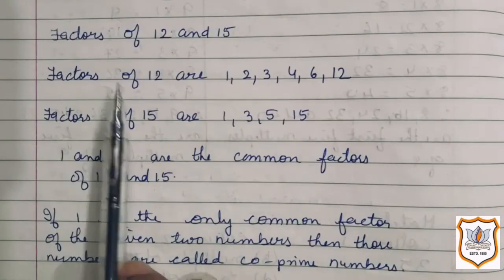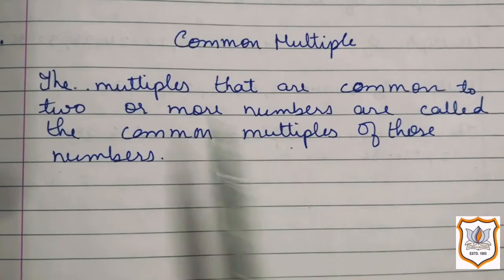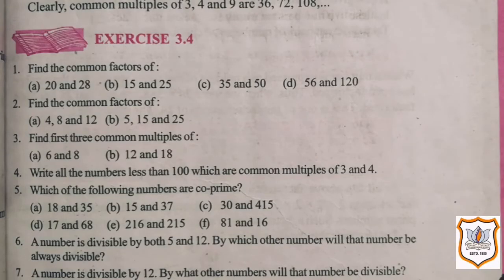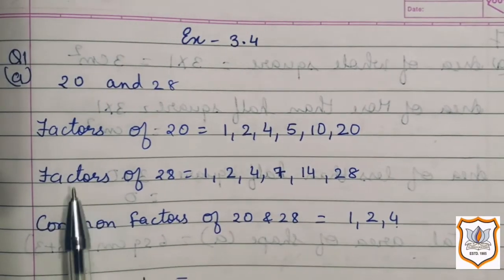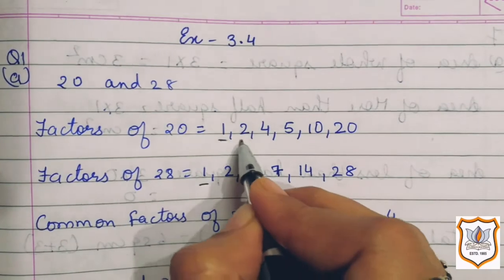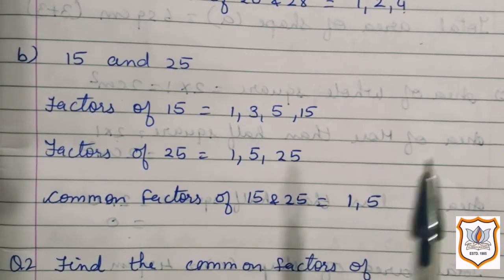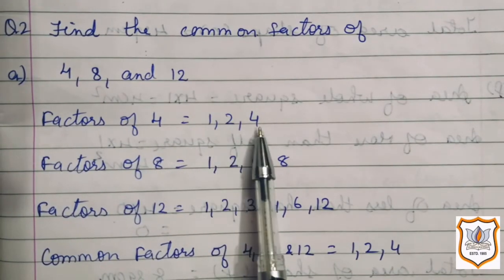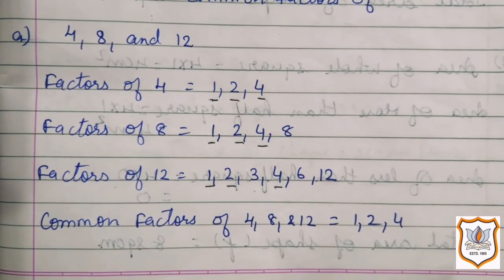STD : VI Maths Ch : 3